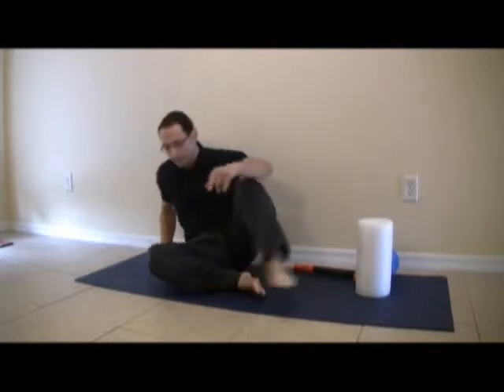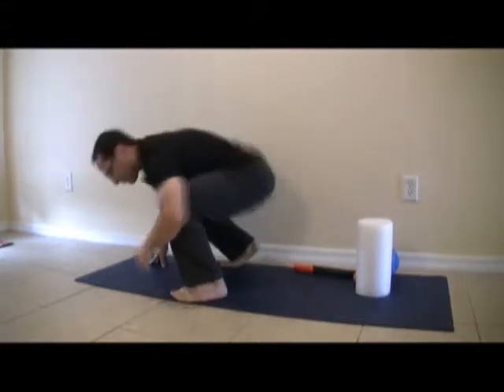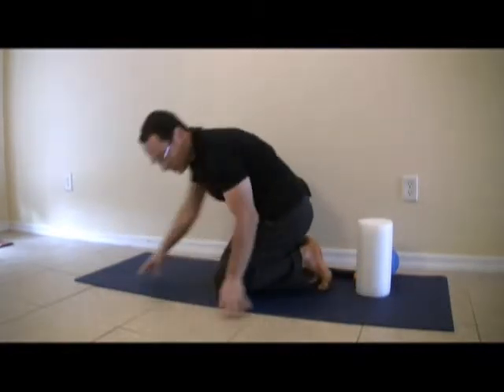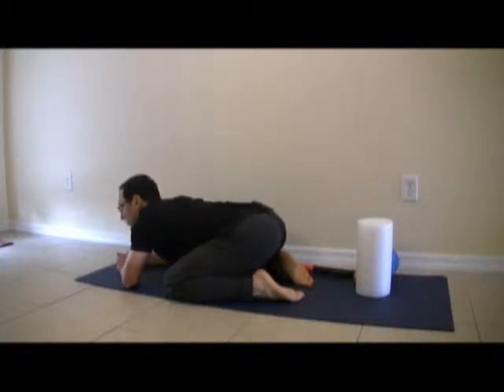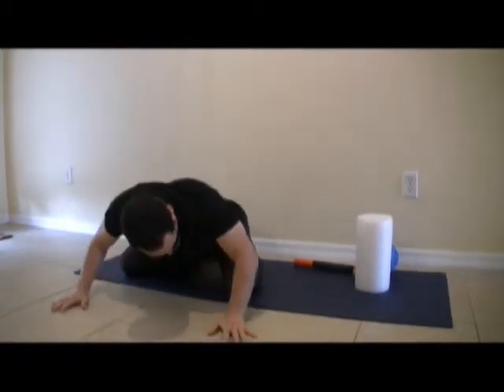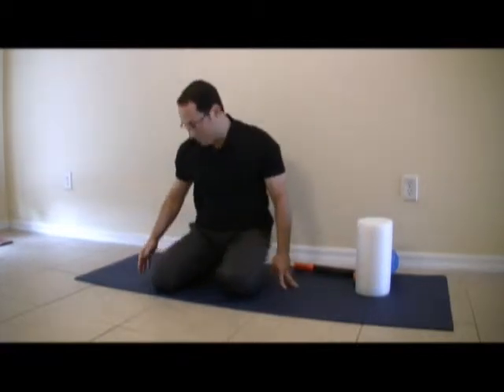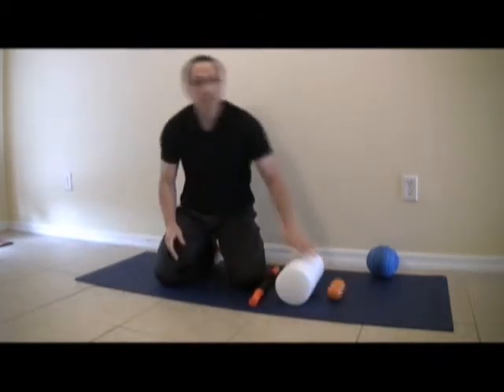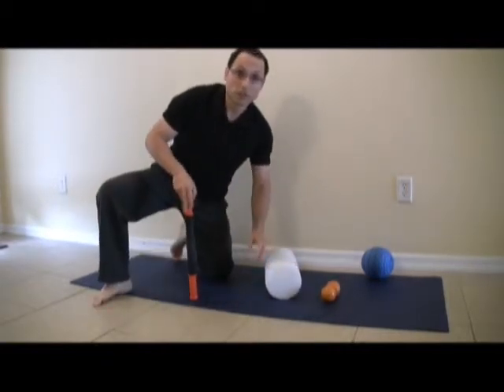Help With Deep Squat Squatting Deeper